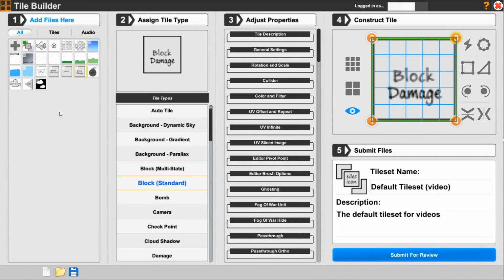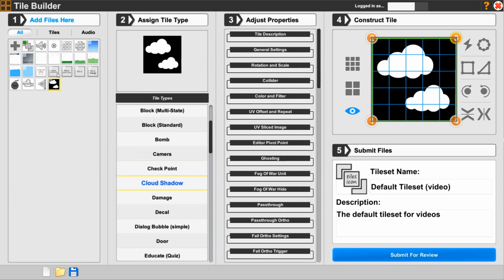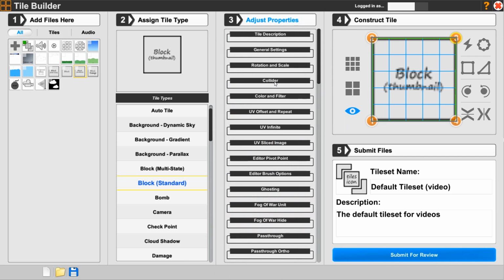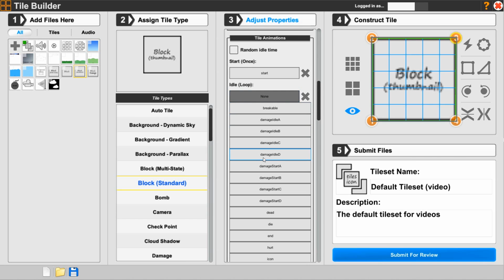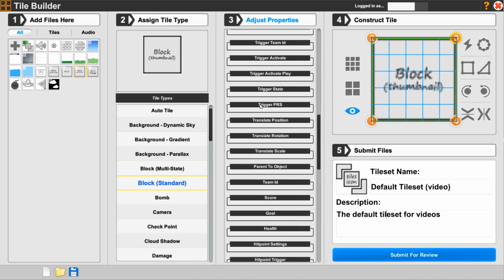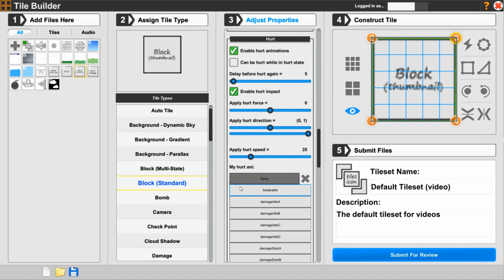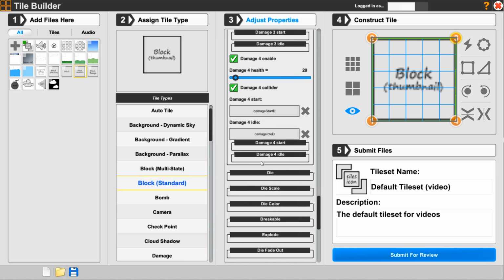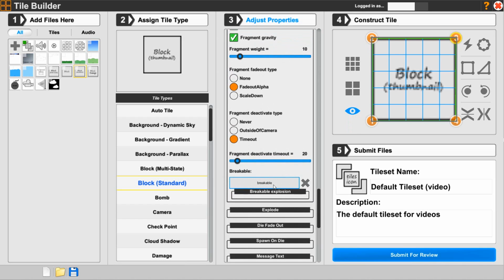32 Tile Builder Type Block Multi Frame